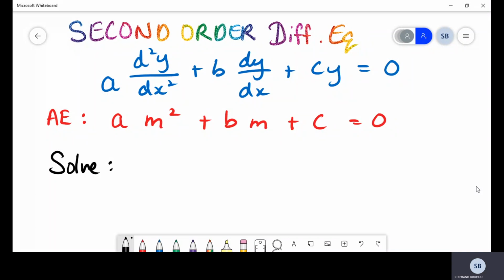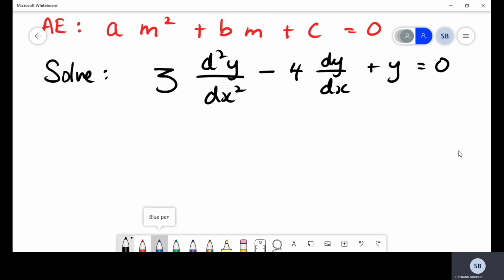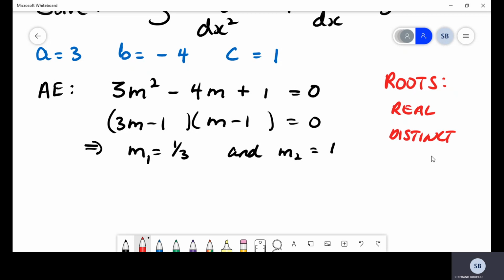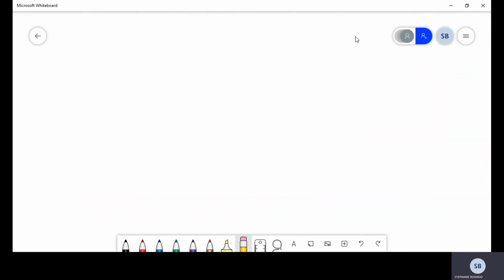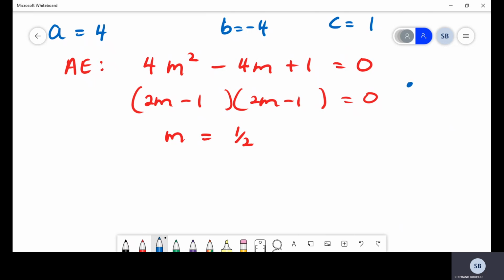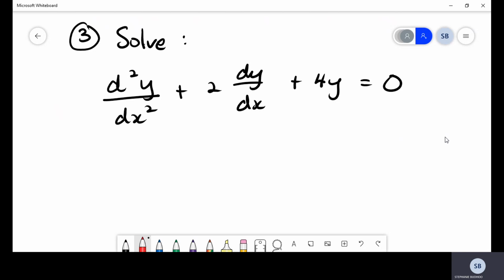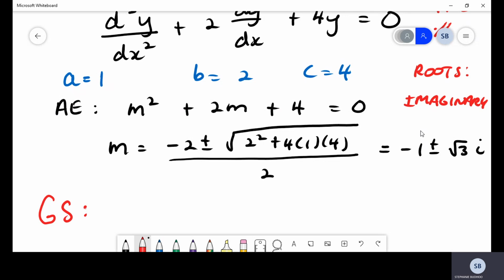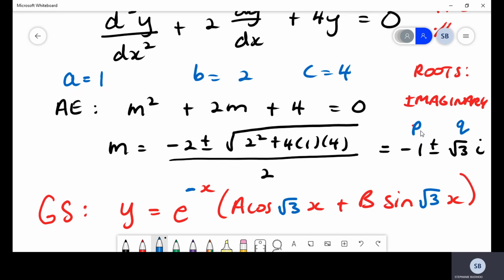SECOND ORDER DIFF.EQ PART 3| HOMOGENEOUS TUTORIAL|CAPE UNIT 2 MODULE 3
SECOND ORDER LINEAR DIFFERENTIAL EQUATIONS HOMOGENEOUS TUTORIAL|AUXILLARY EQUATIONS| MATH| CAPE UNIT 2 MODULE 3|GCSE| GATE MATHS